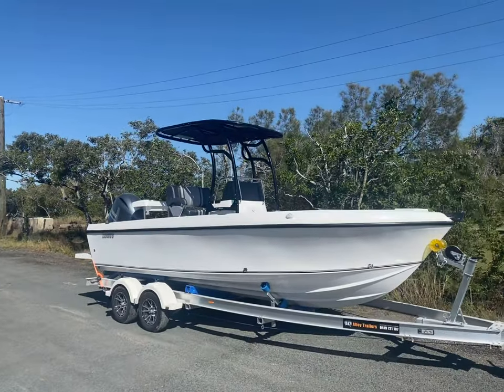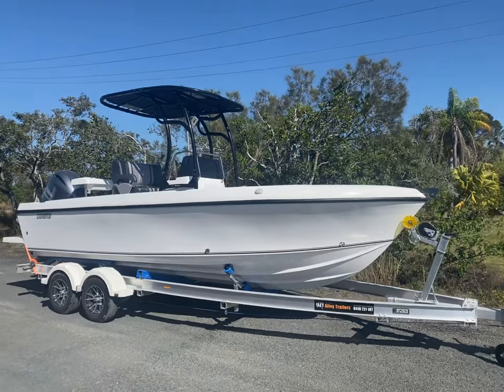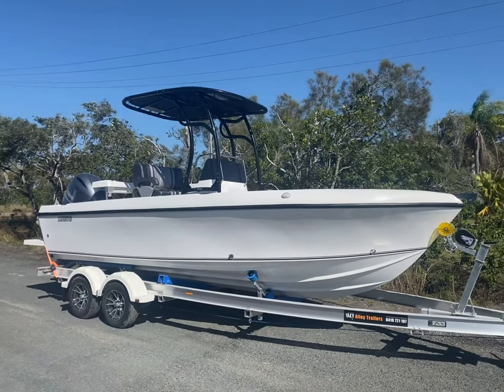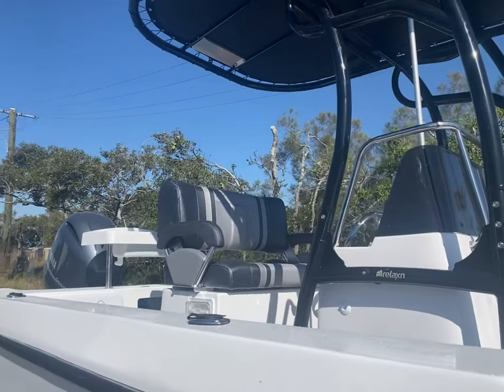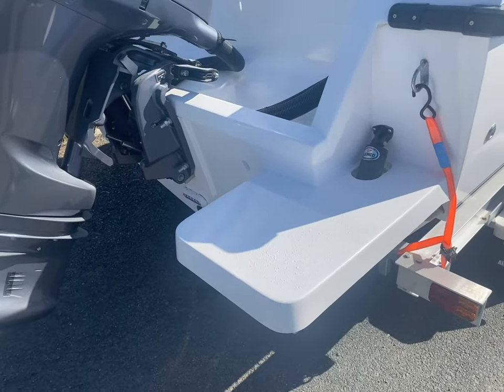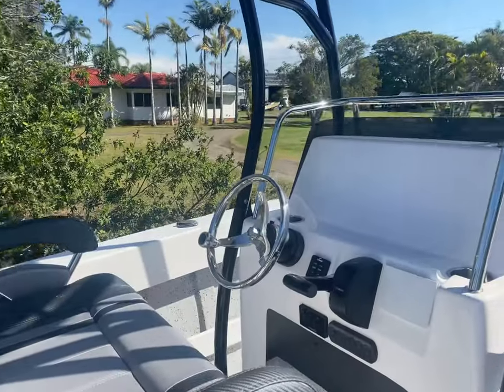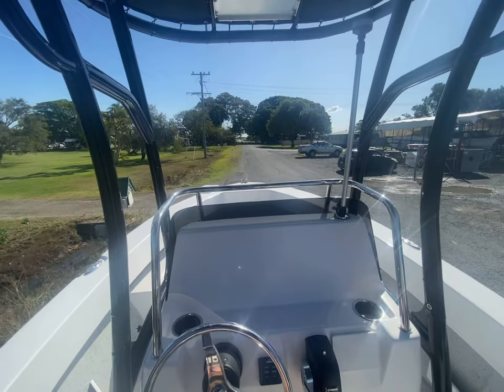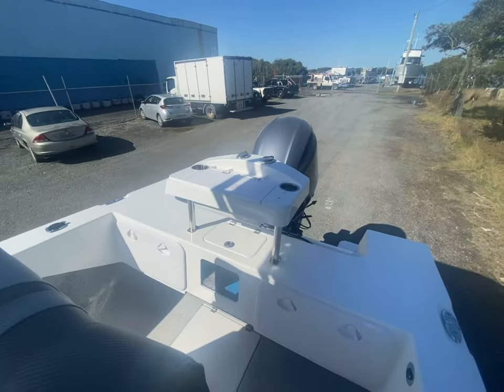Bonito Boats: 620 Centre Console Update!! Relaxin T-Top, Relaxn Dual Seat, Transom Steps